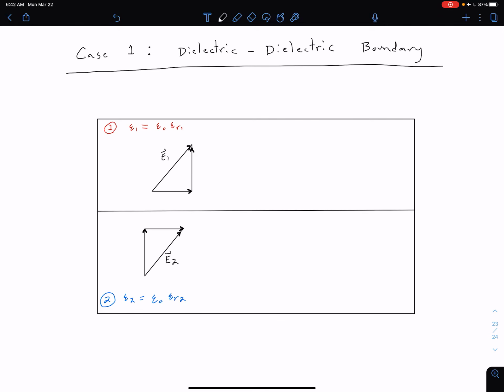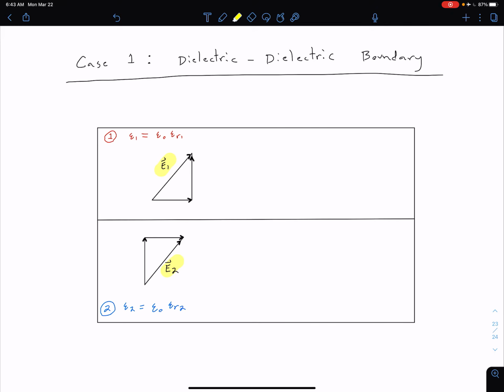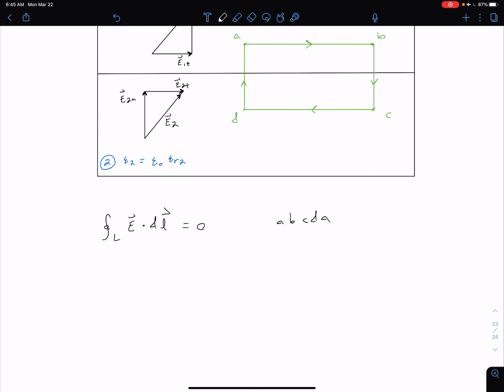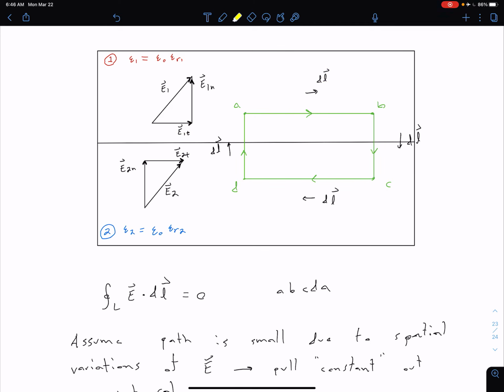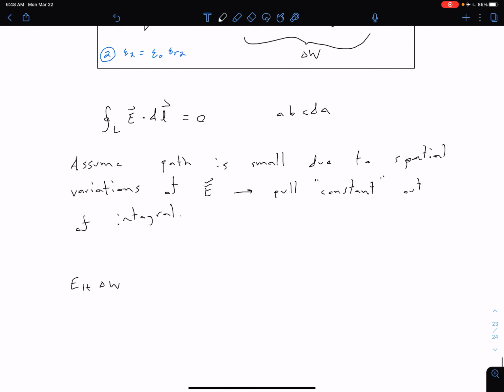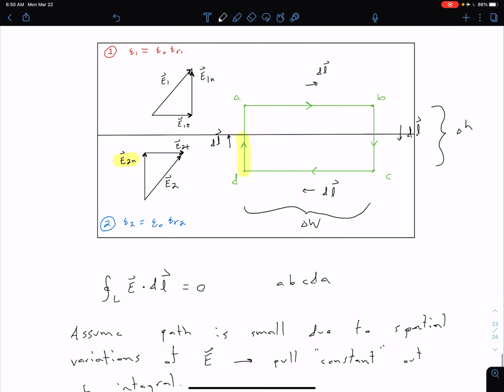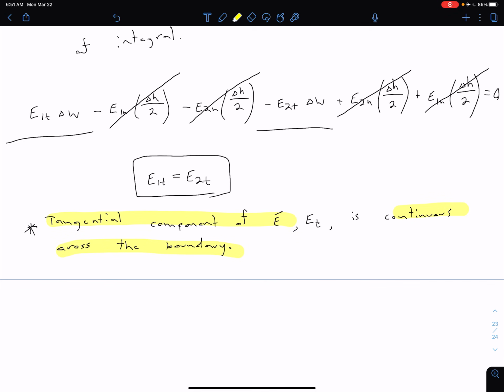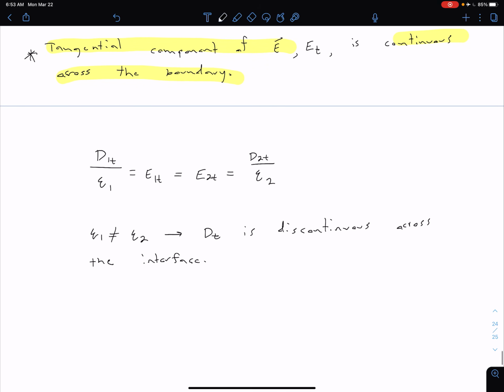Fields in Material Space - Dielectric-Dielectric Boundary-Part 1